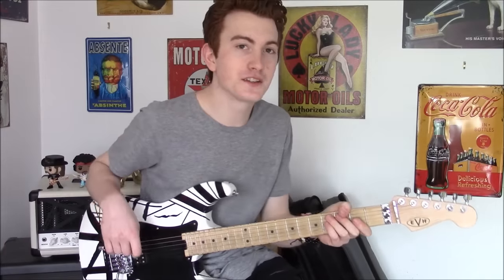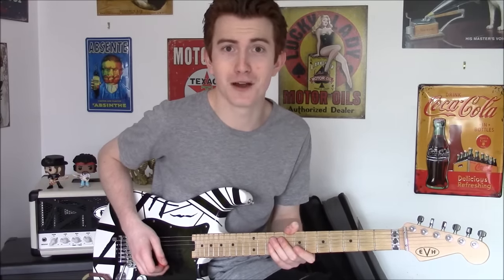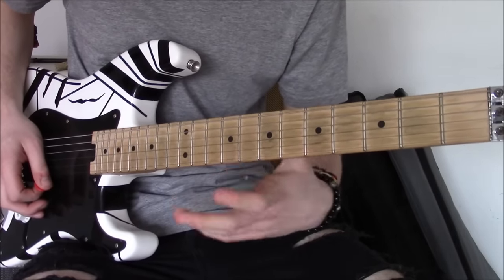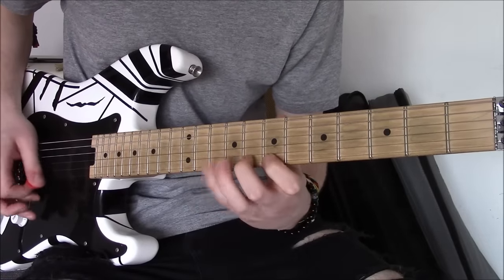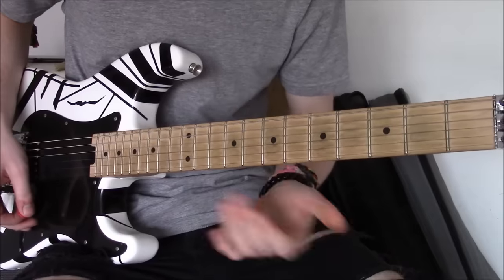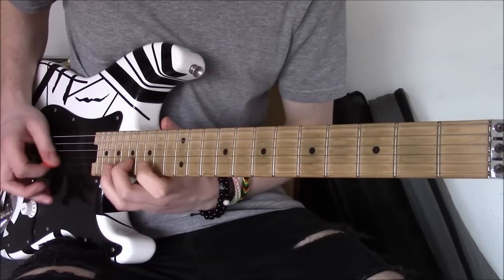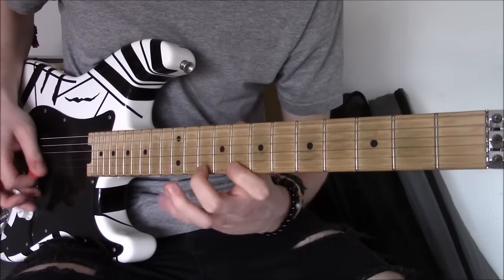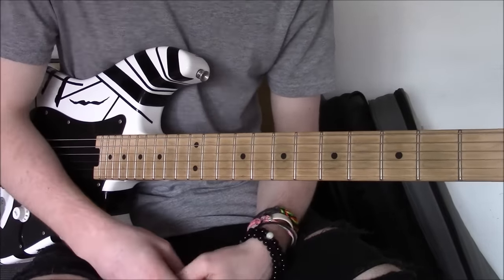This Van Halen Lick Will Transform Your Guitar Playing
This little run from Van Halen Spanish Fly unlocked so many new avenues for my guitar playing. If you can already play this lick, check out the other ways you can play this lick.